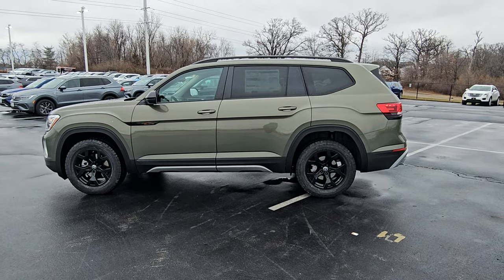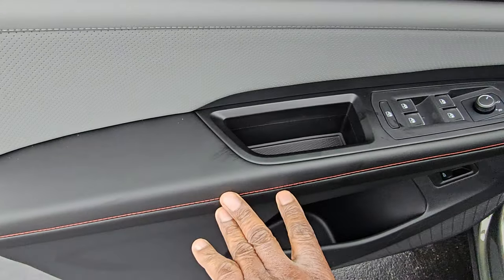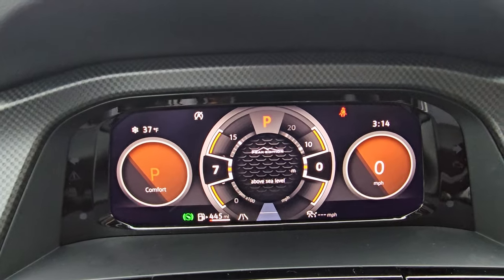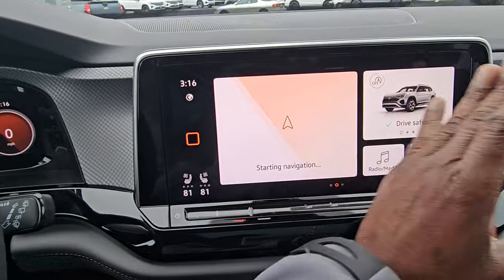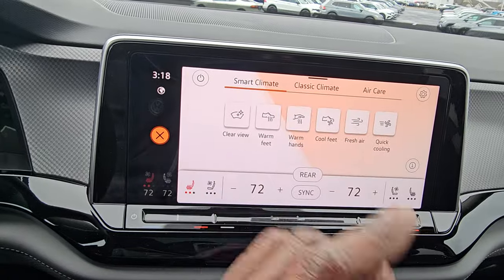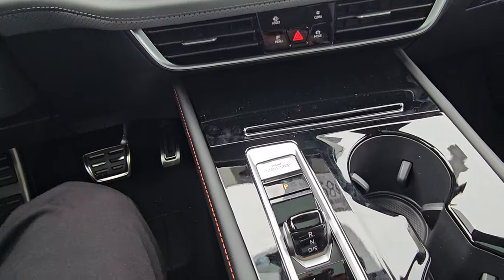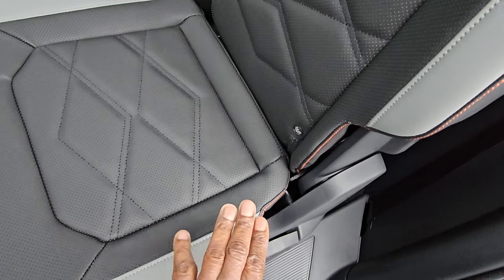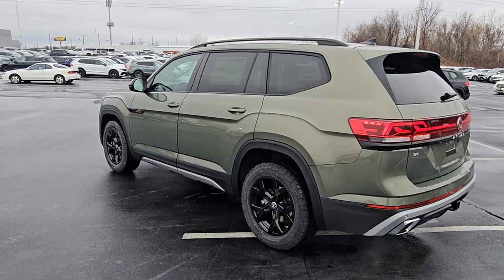2024 VW Atlas 2.0T Peak Edition SE w/Technology 4Motion in Avocado Green Metallic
2024 VW Atlas 2.0T Peak Edition SE w/Technology 4Motion in Avocado Green Metallic

Exterior Color:  Avocado Green Metallic
Interior Color:  Titan Black Leatherette w/Orange stitching